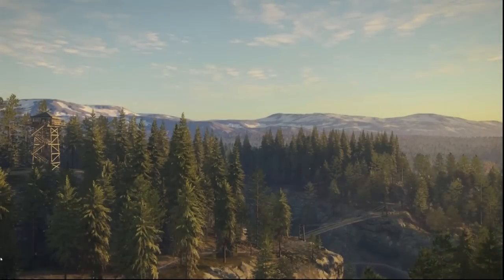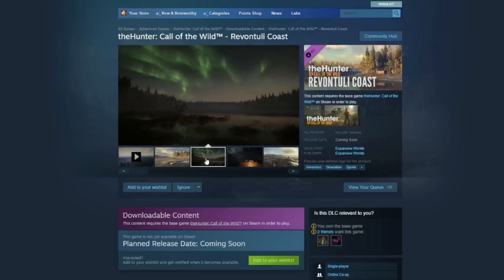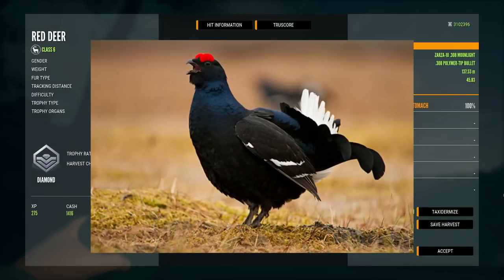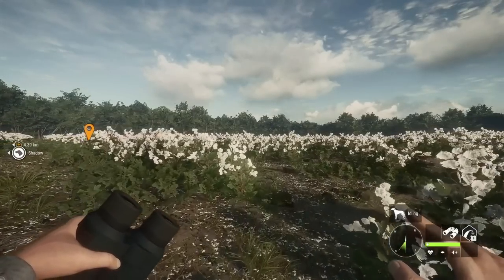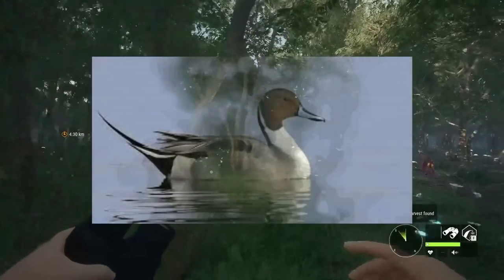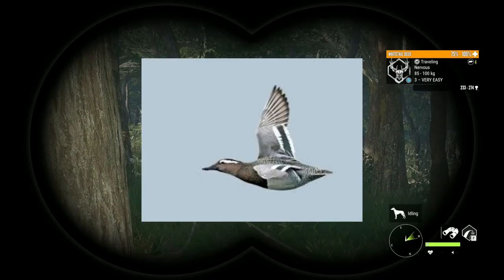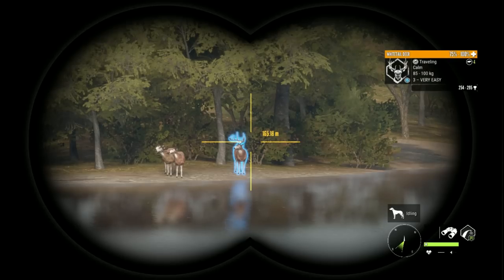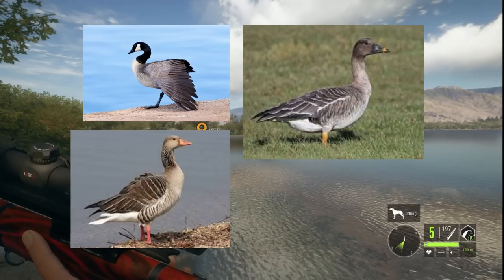The SPECIES of FINLAND - Revontuli Coast is Coming to Call of the Wild!!!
Expansive Worlds has just announced that we are indeed getting a new map very soon and that map is going to be in FINLAND!  There will be NINETEEN species on the new map which is an UNPRECEDENTED number!  In today's video, we have a look at the confirmed species that are confirmed to be on the map, as well as many other commonly hunted species in FINLAND that we may or may not see on the map!  I am SO EXCITED to hunt in Revontuli Coast in Finland!  I hope you enjoy today's vid! I love new updates and I REALLY love new maps and new species!!! Let's go!!!
😁 STREAM SCHEDULE 😁
Mon & Tues @5pm EST on YT
Wed @3pm EST on YT AND @7pm EST on Twitch

     Dragon0946, Maineac, Irish Hunter, ToeKnee, Nightstalker816,
     UnyJustSomeone & Matthew!